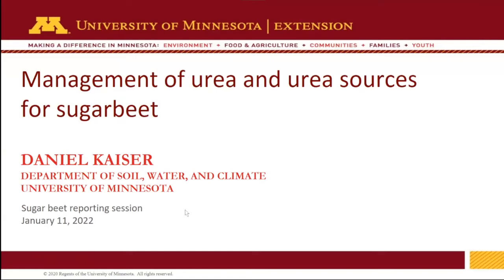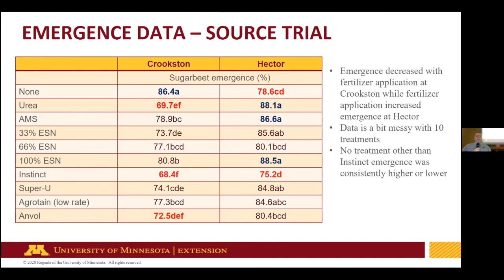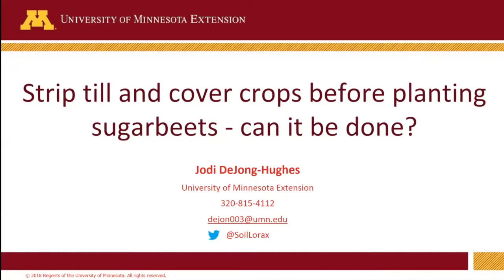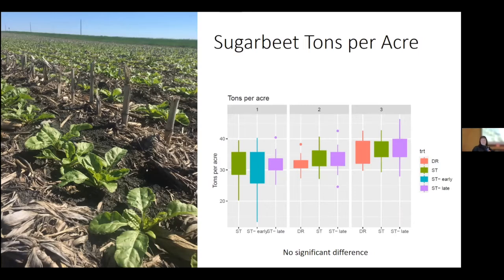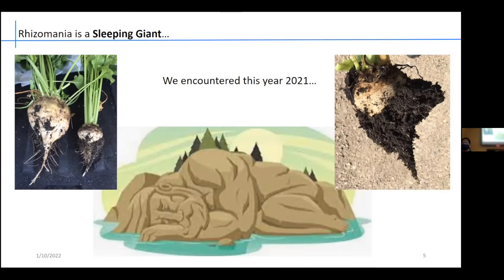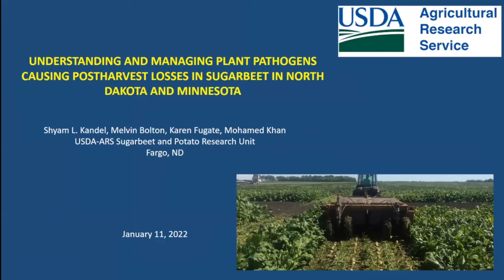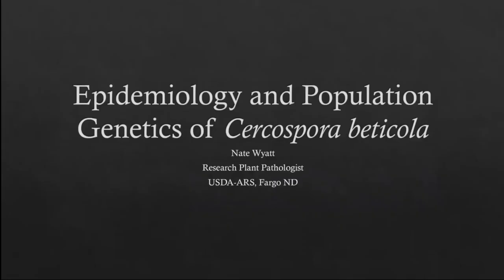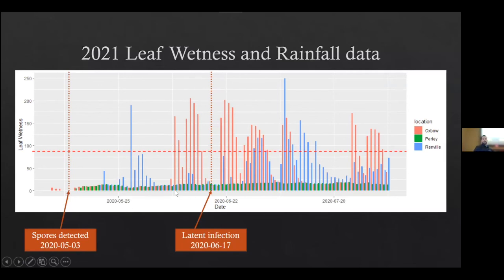Sugarbeet Research Reporting Session - January 11th, 2022 - Session #5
52nd Annual Sugarbeet Research Reporting Session #5
Topics include:
1) Management of urea and urea sources for sugarbeet
2) Strip till and cover crops before planting sugarbeet
3) CRISPR-based next-generation diagnostic method development to evaluate Beet necrotic yellow vein virus causing rhizomania in sugarbeet
4) Understanding and managing plant pathogens causing postharvest losses in sugarbeet in North Dakota and Minnesota
5) Progress towards an improved disease forecasting model for Cercospora leaf spot